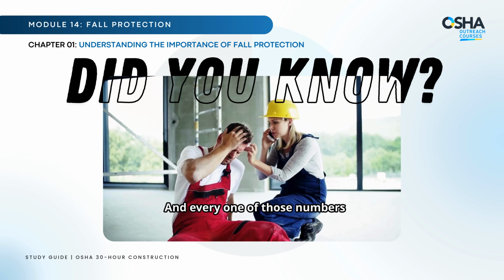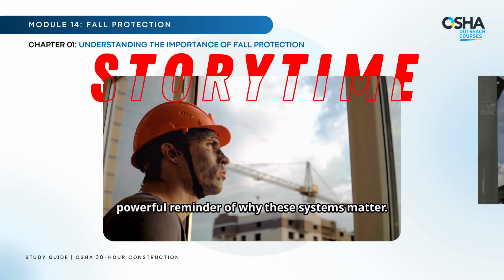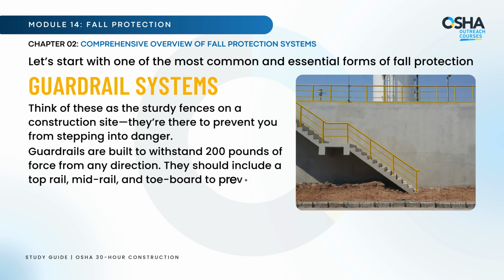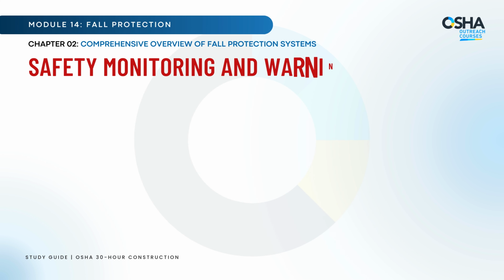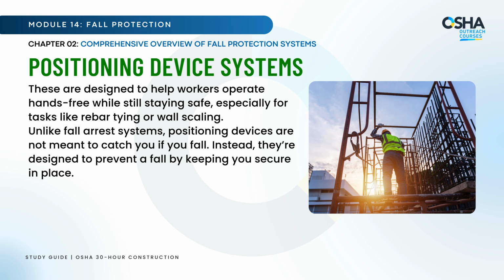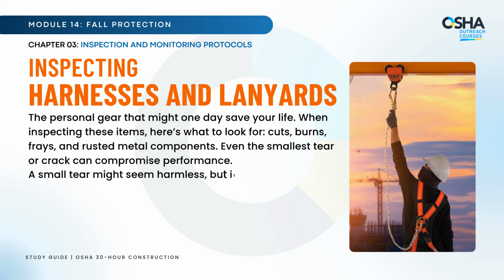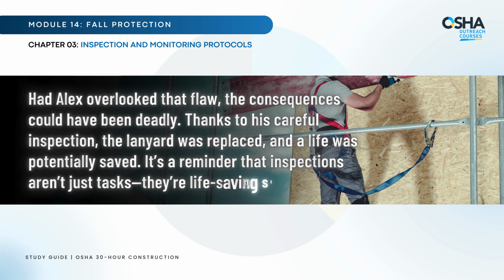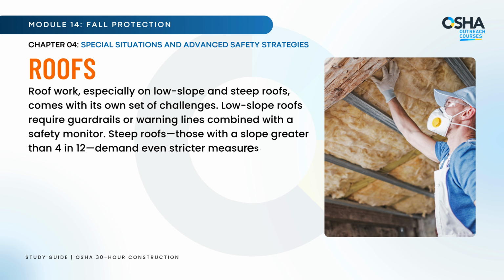Advanced Fall Protection Training - Module 14 | OSHA 30-Hour Construction Training Study Guide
Welcome to the OSHA 30-Hour Construction Training Study Guide! This video dives into OSHA-compliant Advanced Fall Protection Training Strategies of Module 14, a vital topic for construction site safety. Falls are the leading cause of fatalities in the industry, and understanding the right techniques and systems can save lives.

In this module, we cover everything you need to know to prevent falls and stay OSHA-compliant. Topics include:

- Guardrail Systems: Learn the essential components (top rail, mid-rail, toe-board) and OSHA requirements for height and strength.
- Personal Fall Arrest Systems (PFAS): Understand proper harness fit, why body belts are prohibited, and how PFAS can save lives during a fall.
- Safety Monitoring and Warning Lines: Discover how these systems work together to alert workers to hazard zones.
- Equipment Inspections: Develop a routine for checking harnesses, lanyards, and guardrails to ensure they are free from defects.
- Advanced Safety Strategies: Explore unique fall protection measures for steep roofs, formwork, and equipment areas, and learn how to conduct emergency drills effectively.

Through real-life examples and actionable tips, this video equips you with the knowledge to work safely on high-risk job sites. Whether you're a supervisor, safety officer, or worker, this module will help you create a safer work environment and ensure everyone goes home safely.

OSHA Outreach Courses is the ONLY source with video guides for both OSHA 10 & 30 Construction Training!

Key Moments
0:00 Intro
0:17 Introduction of Module 14: Fall Protection
0:35 Recap of Module 13
1:04 Subscribe Us
1:15 Breakdown of Module 14
1:31 Chapter 1 - Understanding the Importance of Fall Protection
4:08 Chapter 2 - Comprehensive Overview of Fall Protection Systems
4:40 Guardrail Systems
5:41 Personal Fall Arrest System (PFAS)
6:30 Safety Monitoring and Warning Line Systems
7:22 Positioning Device Systems
8:25 Chapter 2 - Study Questions
8:34 Chapter 3 - Inspection and Monitoring Protocols
9:07 Inspecting Harnesses and Lanyards
11:04 Inspecting Monitoring systems
11:55 Chapter 3 - Study Questions
12:04 Chapter 4 - Special Situations and Advanced Safety Strategies
12:21 Roofs
13:16 Formwork and Steel Reinforcement
14:00 Equipment and Hoist Areas
15:14 Final Tips for Making Safety a Daily Habit
16:04 Chapter 4 - Study Questions
16:14 Congratulations on Completing Module 14
16:23 Tip & Quiz link
16:49 Stay tuned for Module 15